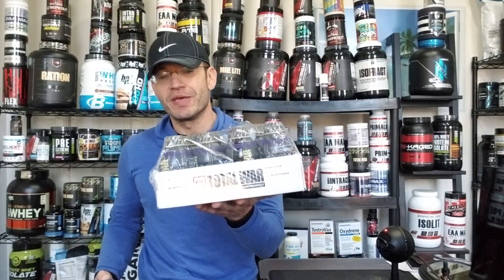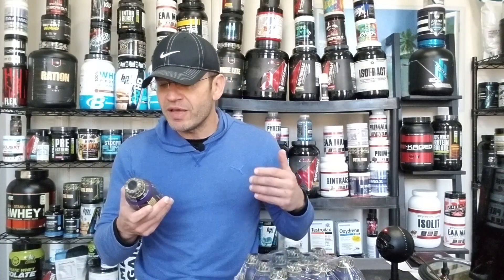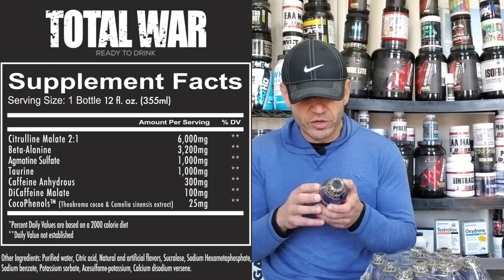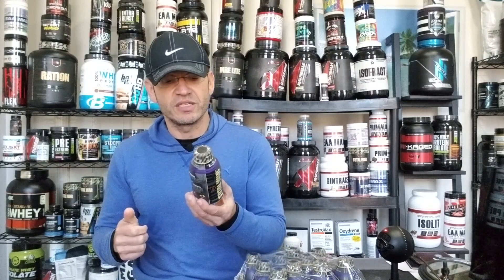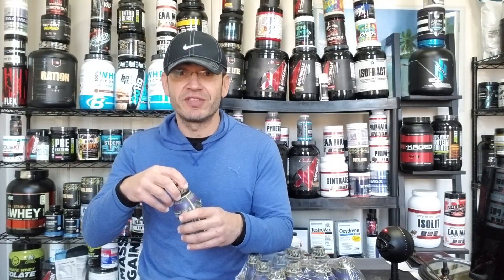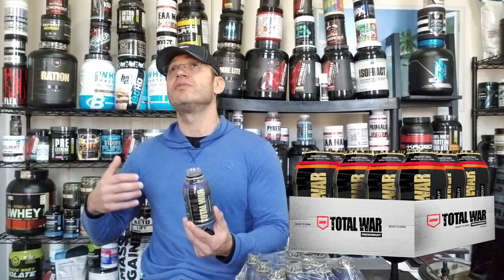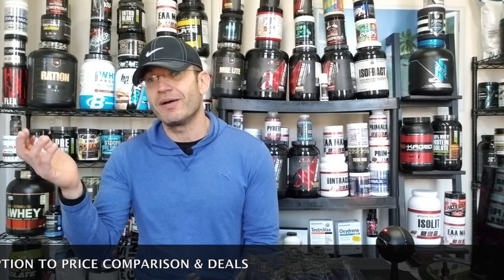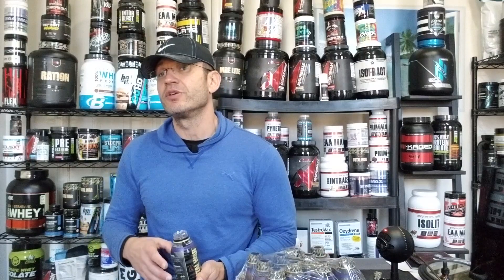Best Pre-Workout Drink Yet? | Redcon1 Total War RTD Review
Recon1 Total RTD Review | Best Pre-Workout RTD? | Total War RTD vs Total War Powder |

Redcon1 is at it again, with another category maker. Redcon1 Total War RTD brings the best selling total war pre-workout into a bottle. Though the formula is a bit different, you should expect a very similar experience to the total war powder you like and the flavor? well, too sweet for me, but a lot of you people will like it.